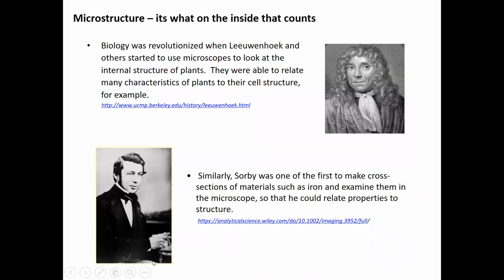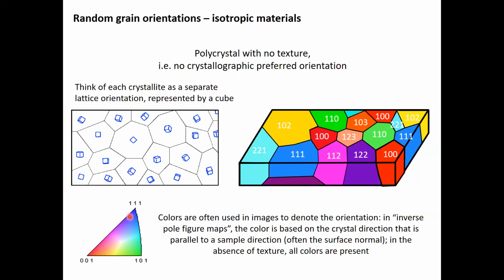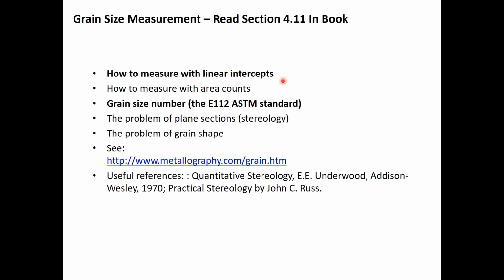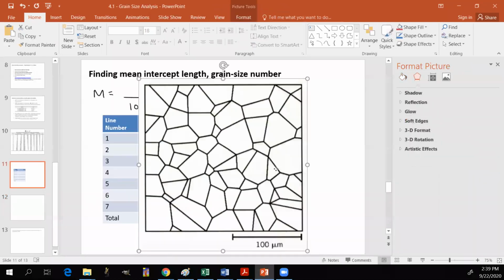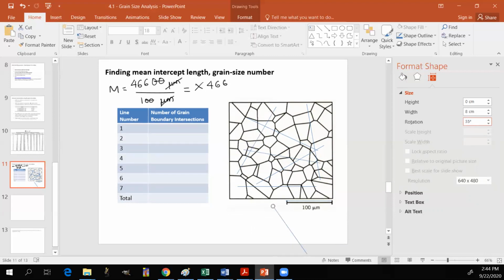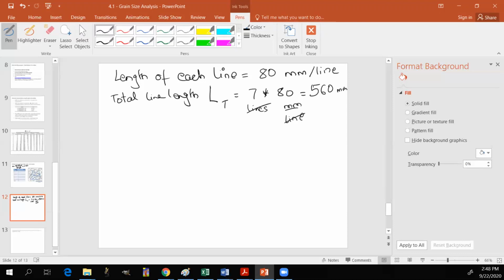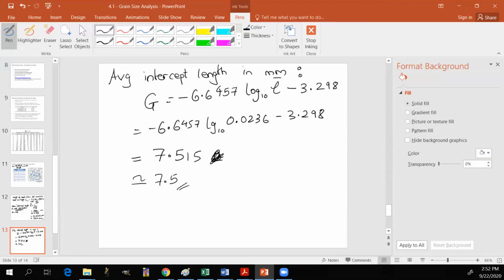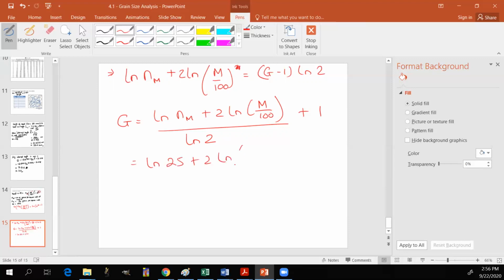USM MEE260 4.1 Grain Size Analysis